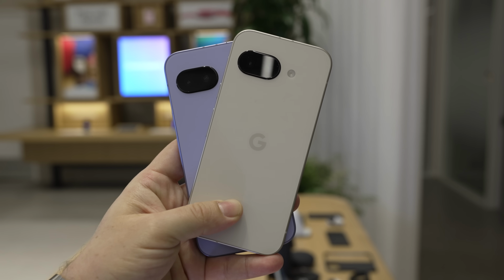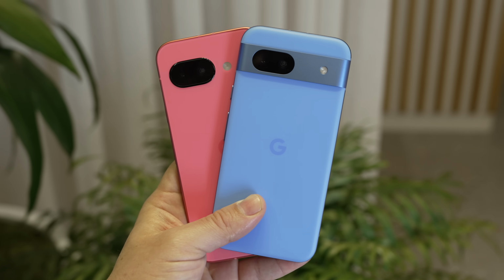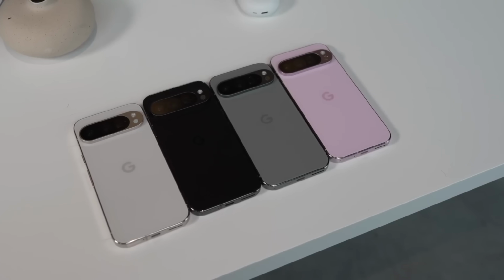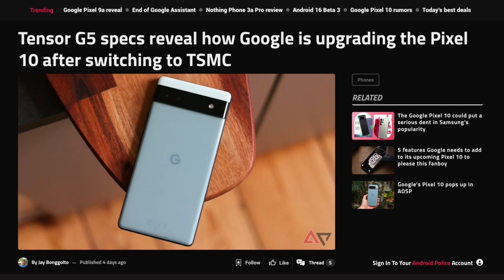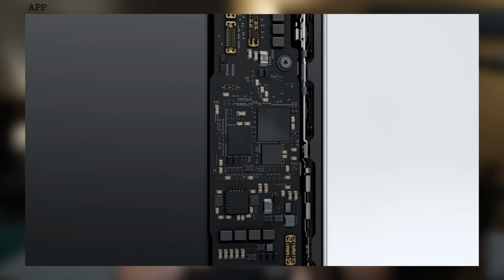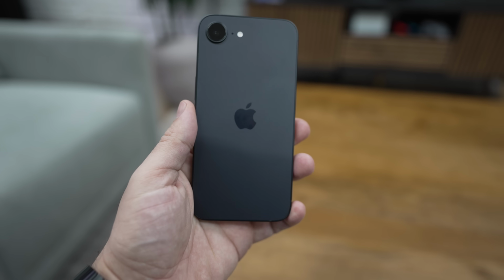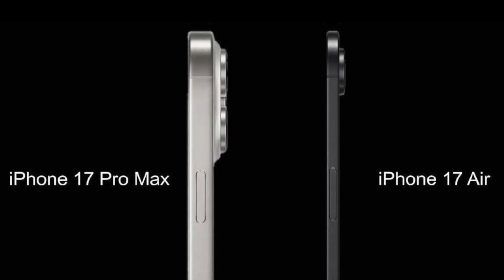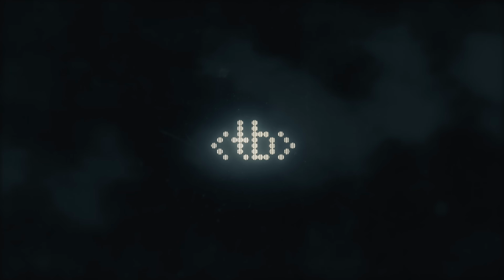iPhone 17 Ultra, Pro, Air and Base...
So, what if Apple's plan for the 2025 iPhones is to actually give you 4 new models instead of just different size options?
As yes, Reports have that Apple is working on a special Ultra iPhone, but with a bit of what we already have. Google's Pixel 9a has proven to be better in real life than in photos during our hands-on. MediaTek is reportedly working with Google on building the future of their AI chips. Google is also bringing dramatic changes to the Tensor G5 that'll power the Pixel 10. Also, those wondering just how good Apple's C1 modem is, the tests are finally in.

I'm Jaime Rivera, and nothing better than to end the week with these 5 topics. This is TechBriefing.

0:00 - Intro
0:47 - Google Pixel 9A First Look
2:50 - MediaTek and Google Partnership
4:10 - Google Tensor G5
5:27 - Apple C1 and C2 Performance
7:00 - iPhone 17 Ultra, Pro, Air and Base